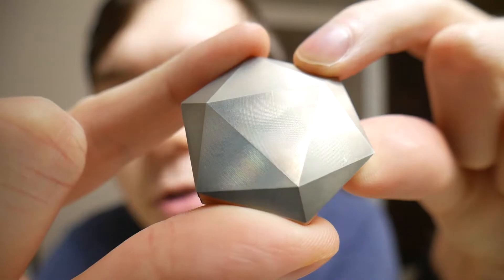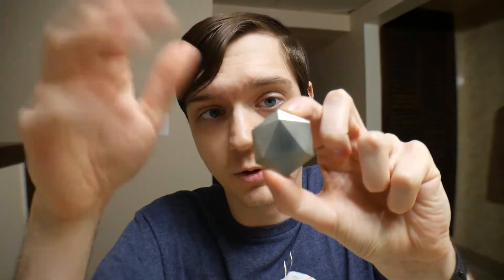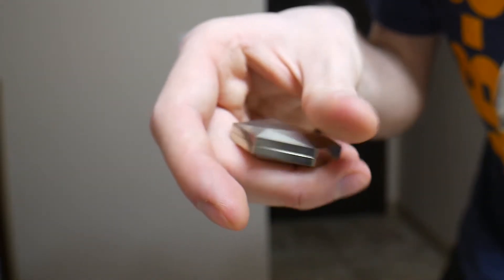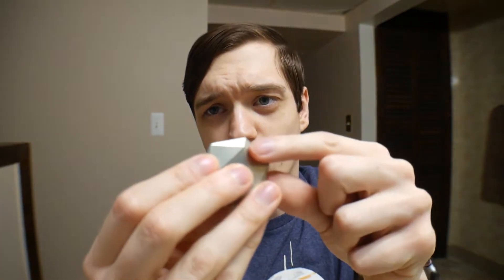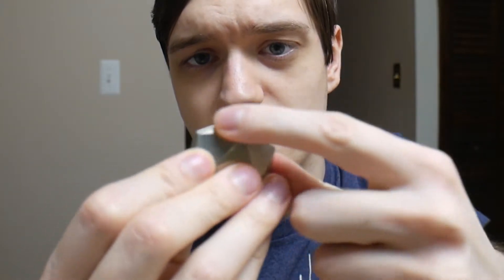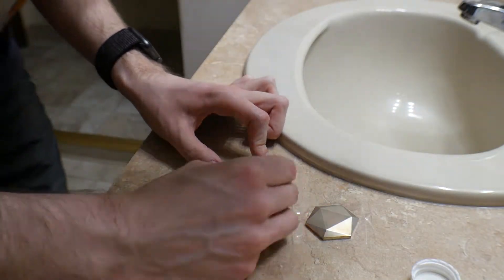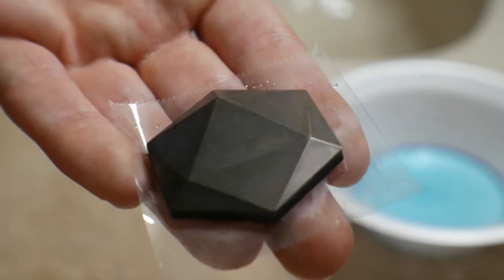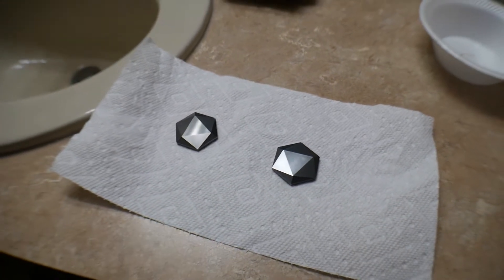Hex Diamond HAPTIC COIN REVIEW (& Customizing) - Week 96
This week I'm reviewing and customizing Umburry's hex diamond cupronickel haptic coin! This piece is an extremely nice and expensive fidget. But is it worth the trouble?

---PC Specs---
-Cooler Master H500 | Computer Case
-MSI MPG X570 Gaming Edge WiFi | Motherboard
-AMD R9 3900X | Desktop Processor
-MSI GeForce RTX 2080 8GB VENTUS  OC | Graphics Card
-Corsair Vengeance 32 GB DDR4 | RAM
-EVGA 650W 80+ Bronze | Power Supply
-WD Blue 500Gb M.2 SSD
-WD Black 6TB 7200rpm Hard Drive

---Other Apparatus---
-Asus VG249Q 144hz | Gaming Monitor
-Asus VE228H 1080p | Monitors
-Razer Naga Trinity | Mouse
-Razer Blackwidow Chroma V2 TE (Yellow) | Keyboard
-Razer Goliathus Chroma - Extended | Mouse Pad
-Astro A40 Custom + MixAmp Pro | Gaming Headset
-5ft XLR Cable
-Elgato Game Capture 4K60 Pro HDR

---Software---
-Streamlabs OBS | Recording Screen
-Adobe Premiere CC | Editing